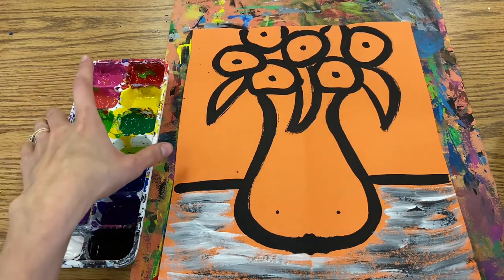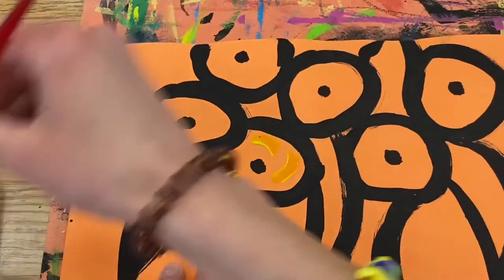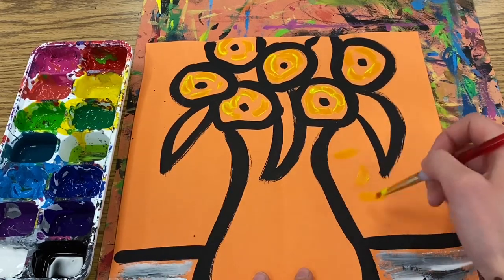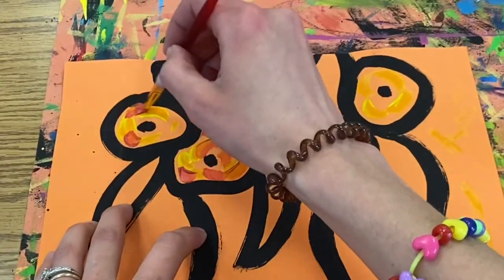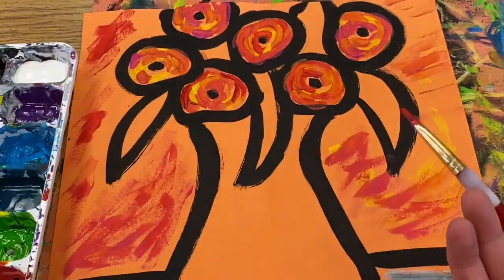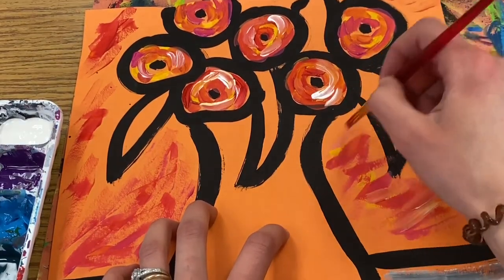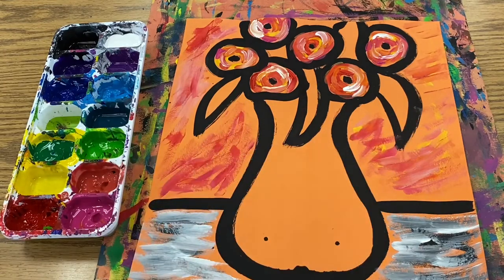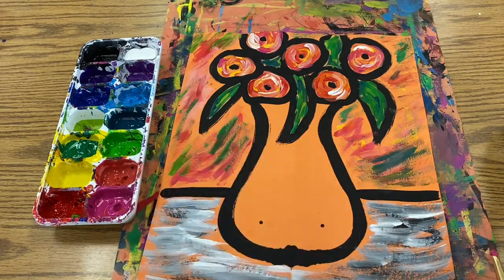Berths Morisot Inspired Flower Still Life Painting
Original lesson idea from Painted Paper Art!